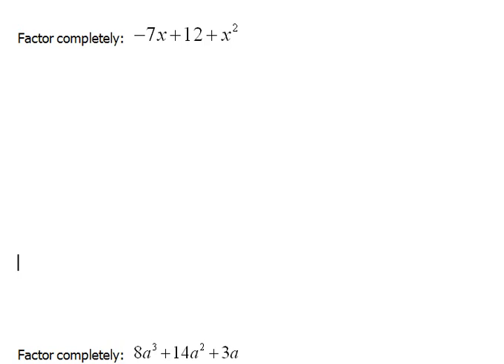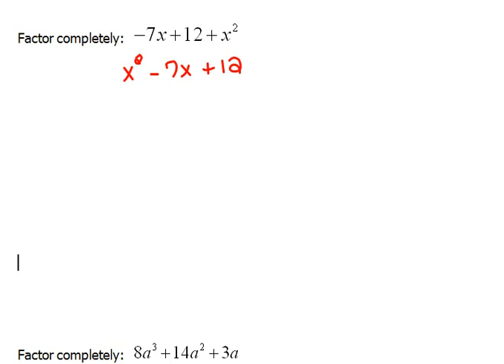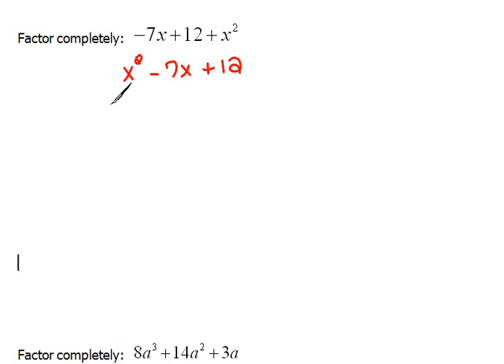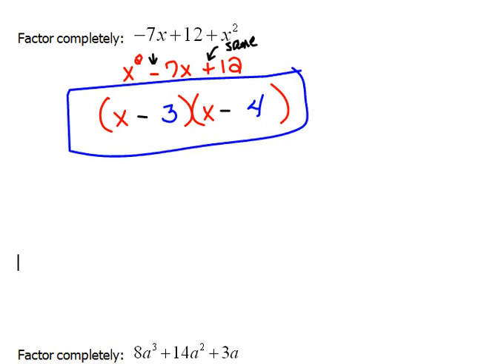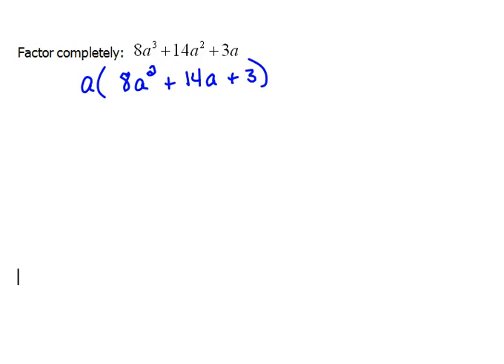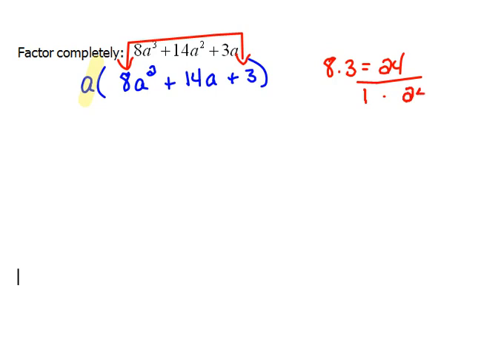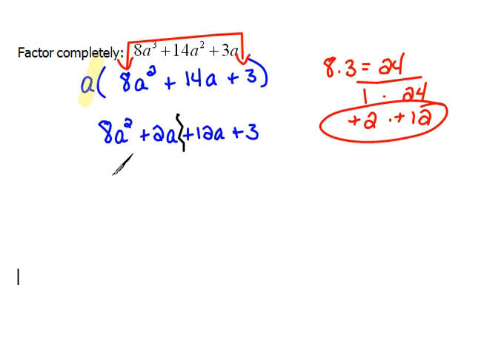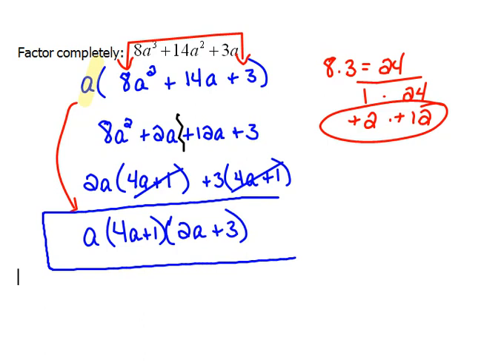Product/Sum Method part 4 11.3 & 11.4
Examples of product/sum method of factoring